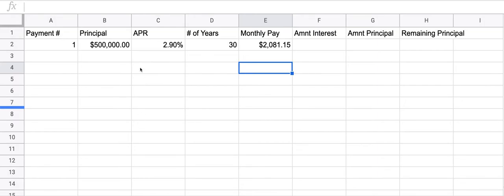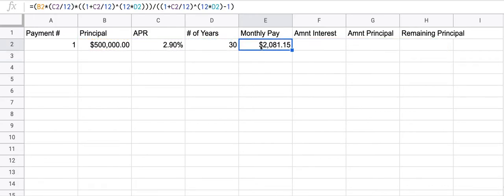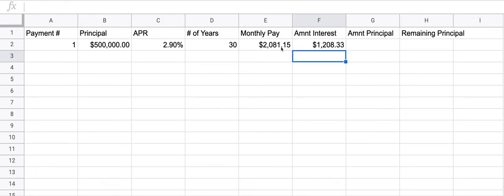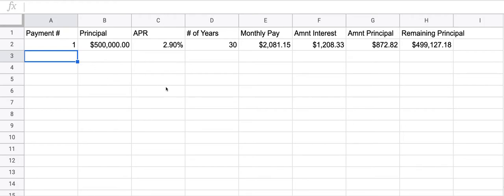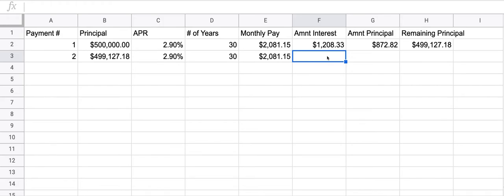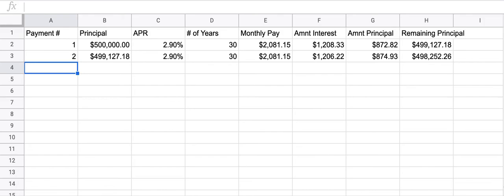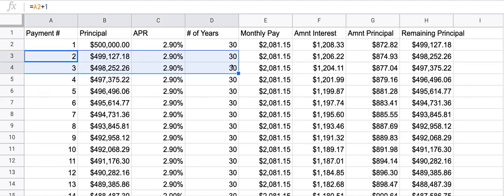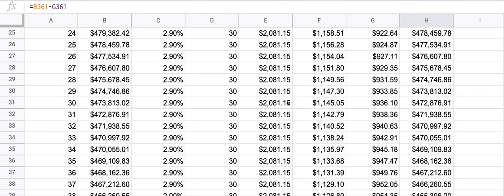Amortization Table on Google Sheets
How to create an Amortization Table using Google Sheets.